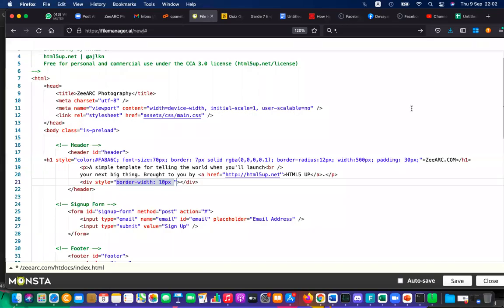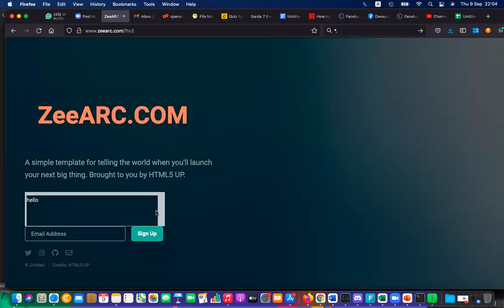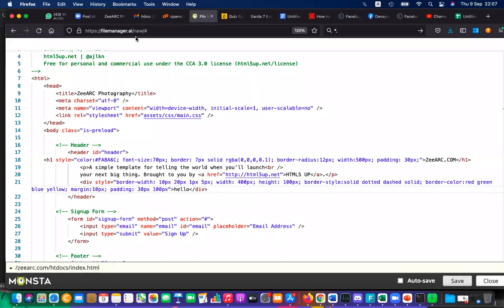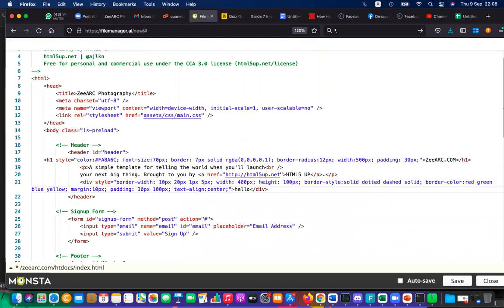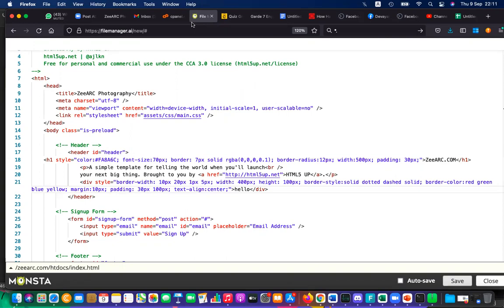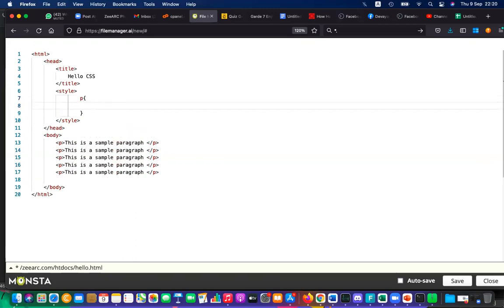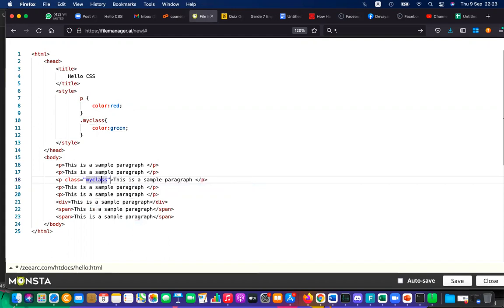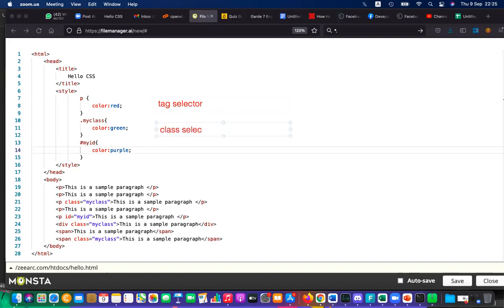Inline, Internal and External CSS for Styling P1